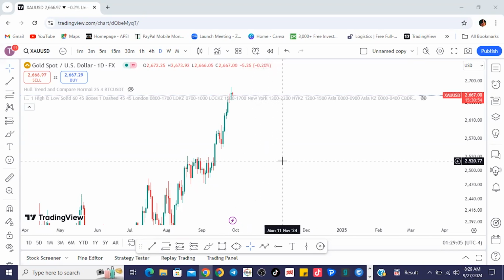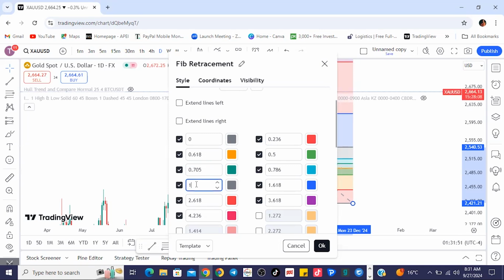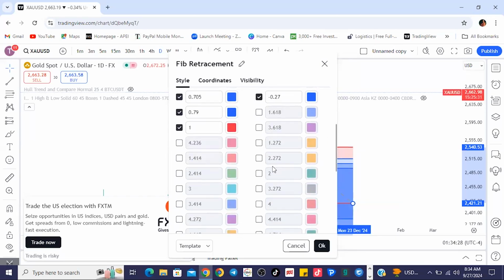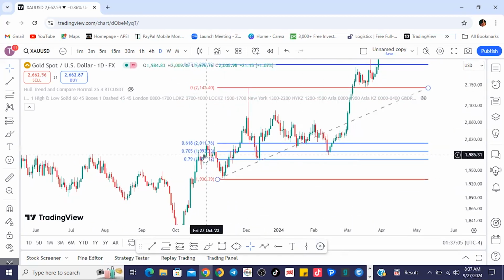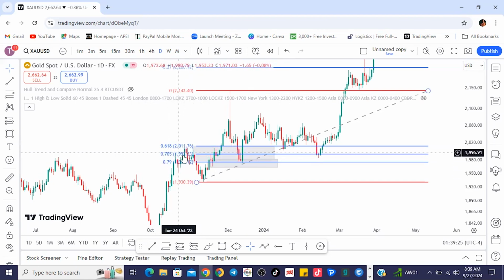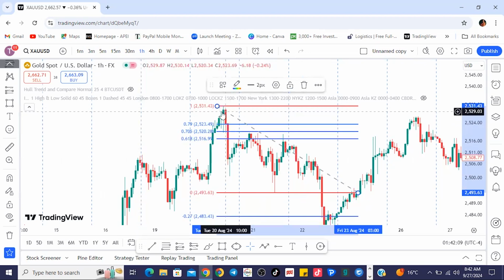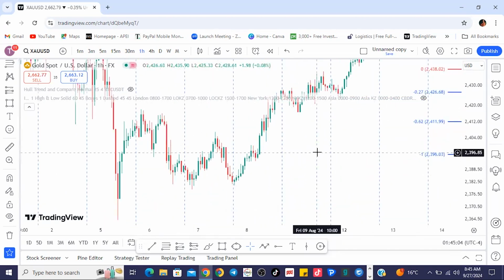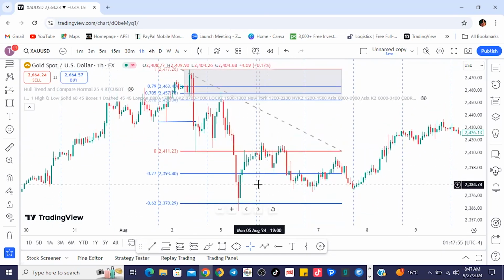Classic Strategy Unlocked: ICT Fibonacci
Unlock the secrets of "Classic ICT Fibonacci" in this must-watch video! Discover how to harness the power of Fibonacci retracements and extensions, straight from the teachings of the Inner Circle Trader (ICT). Perfect for traders looking to sharpen their market edge, you'll learn to pinpoint key price levels and elevate your trading strategy like never before!